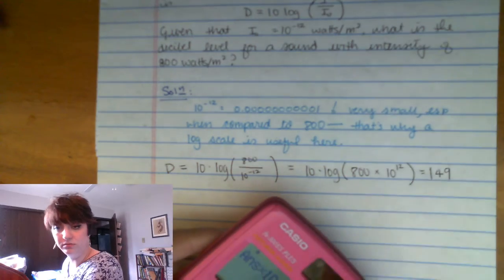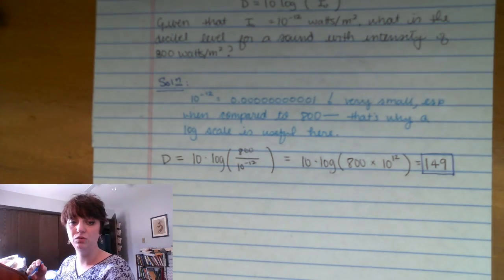7.4 -- Applications of Logarithms: Decibels